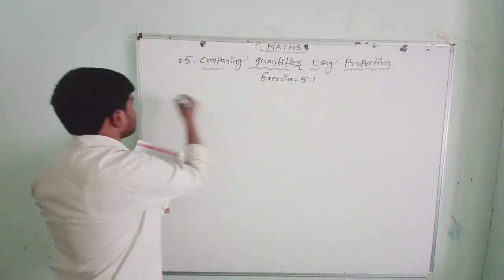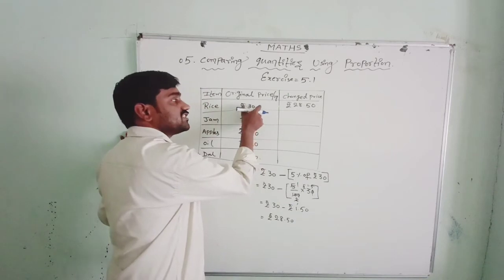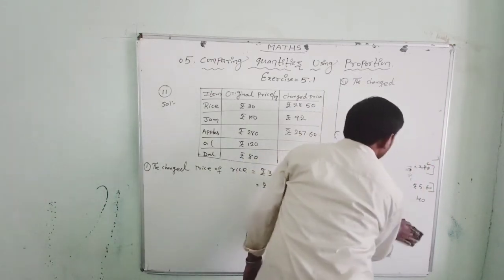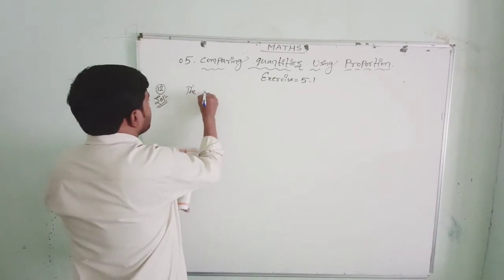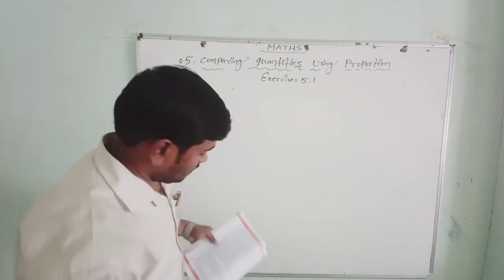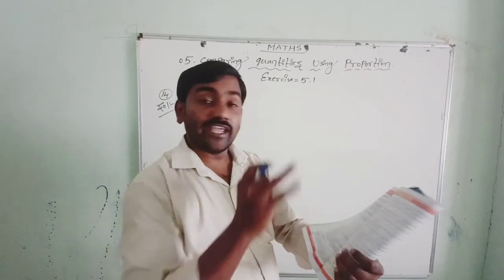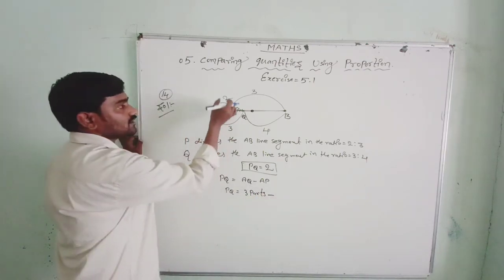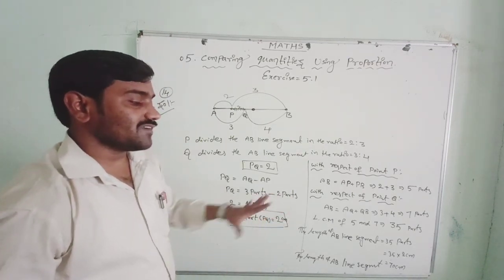Exercise=5.1 part 2 {Comparing quantities using proportion}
In this video i have explained about 8th class 5th chapter comparing quantities using proportion chapter